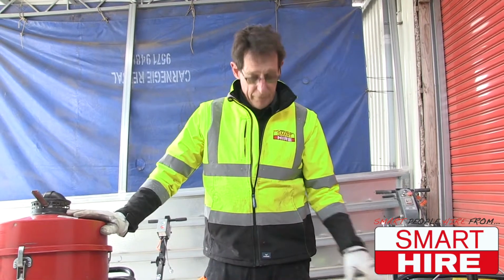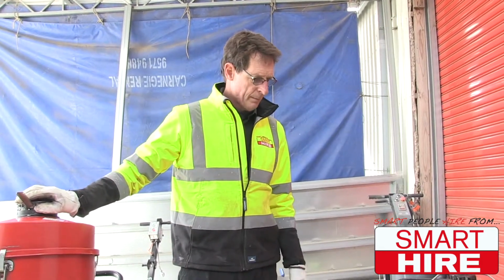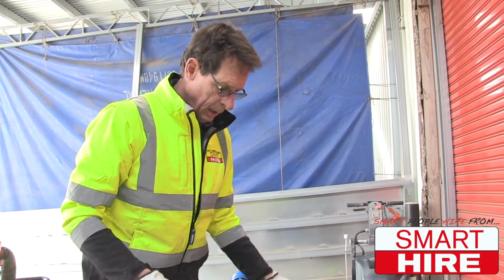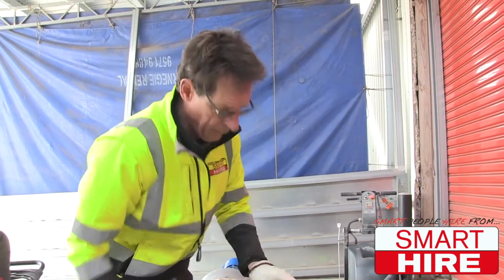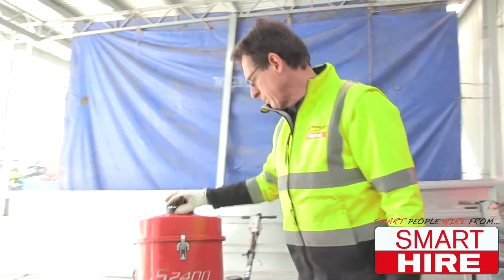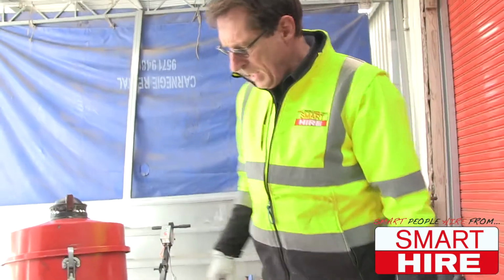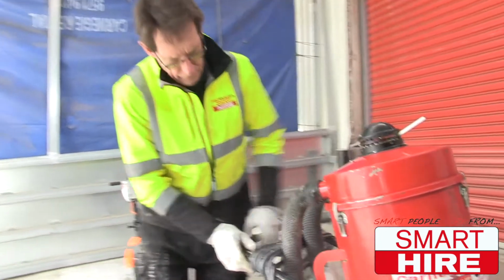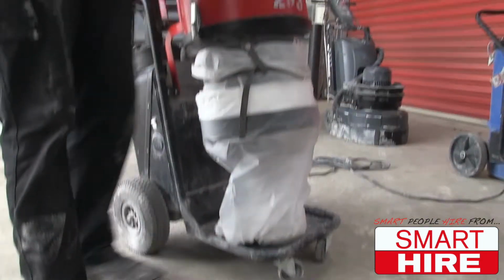How to use concrete vacuum cleaners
A powerful dust separator is suitable for fine dust. Can handle building, grinding, plaster and concrete dust. Equipped with a fine filter (flushable) and H13 filter which meet the asbestos requirements. An hour counter and vacuum meter for filter control are supplied as standard. Collection in Longopac (20-meter plastic bag). Efficient air pulse cleaning. The wheels are of the “non-marking type”, puncture free and lockable at the front. Supplied fitted and complete with cleaning equipment and transport protection.

All equipment shown can be hired in store at multiple locations.

The team at Carnegie Smart Hire pride ourselves on personal service and on our knowledge of the equipment we hire.